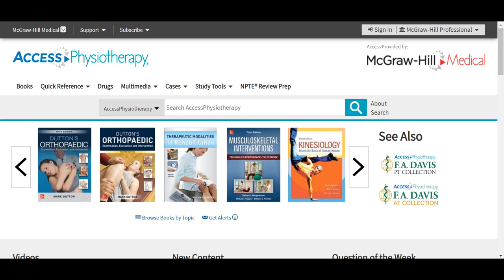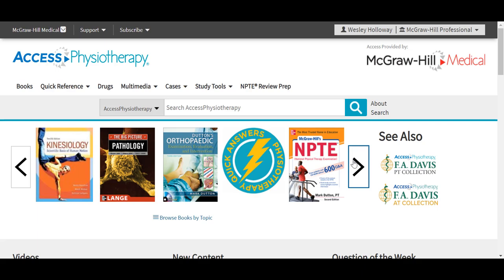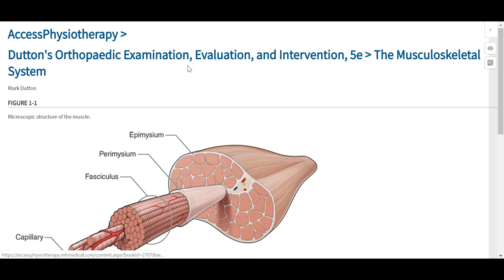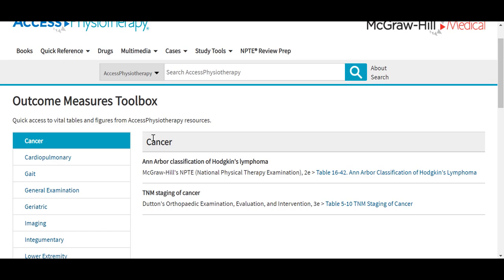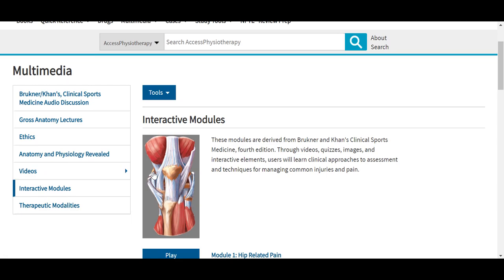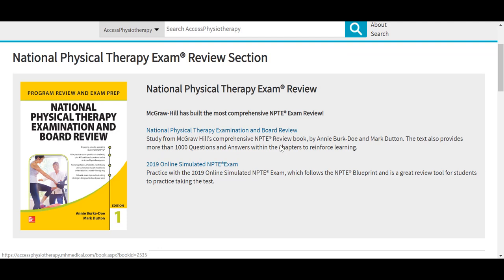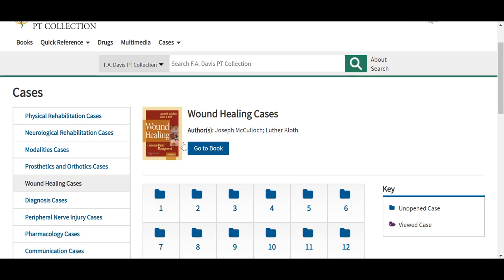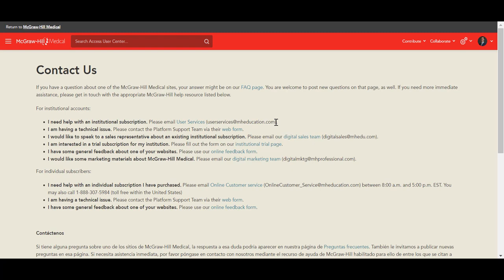AccessPhysiotherapy & FA Davis Collections Webinar